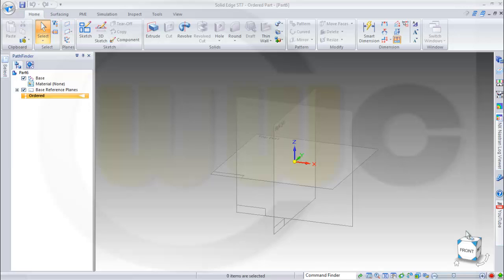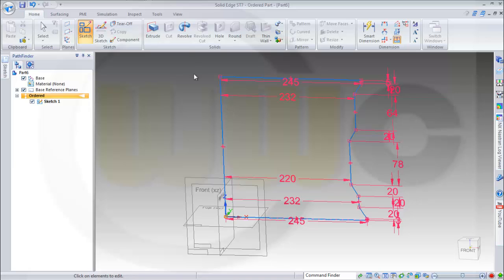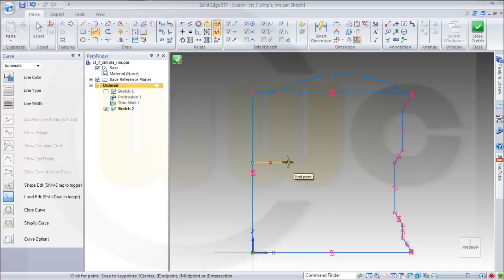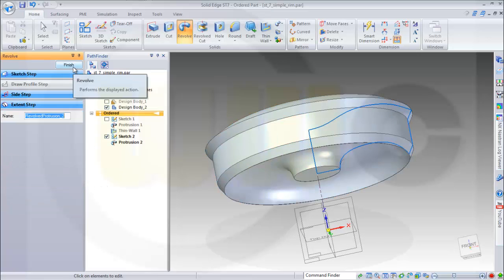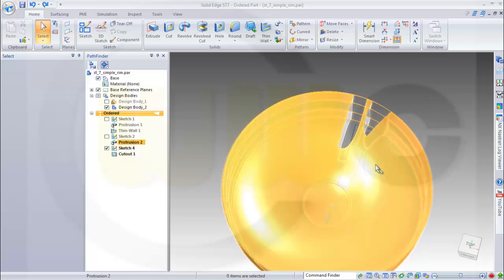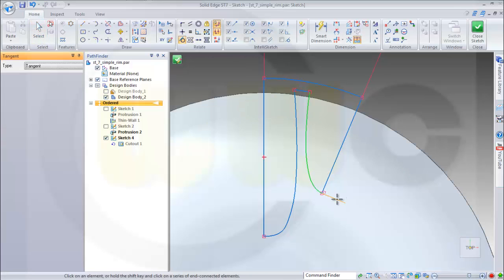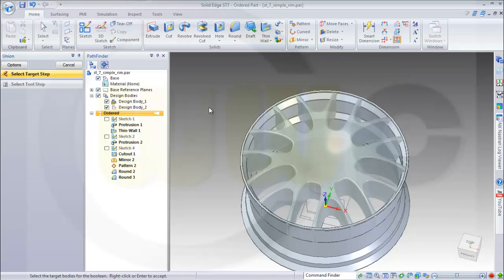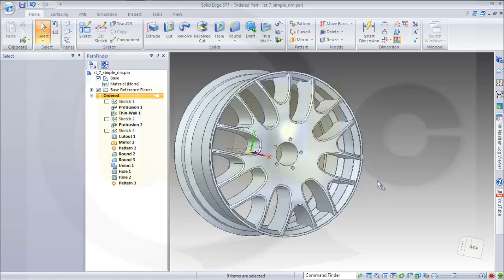Simple Rim / einfache felge - SolidEdge ST 7 Training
Similar to the other versions, instead of a thickened surface I used a revolve and thin wall.